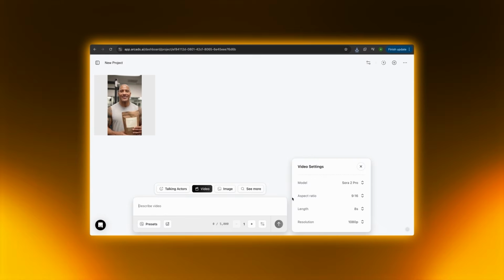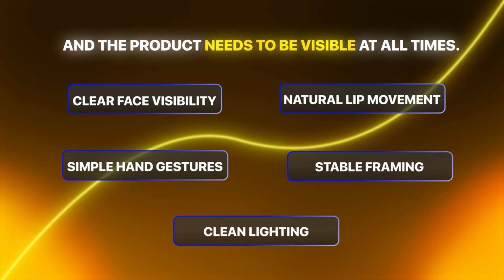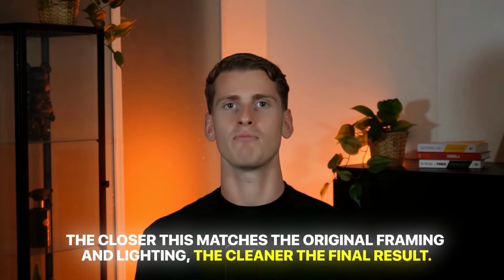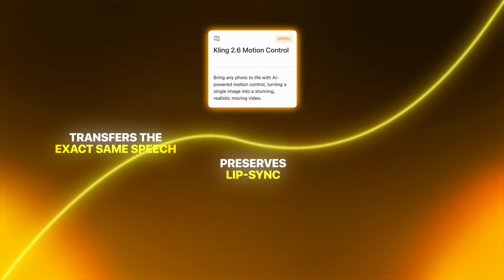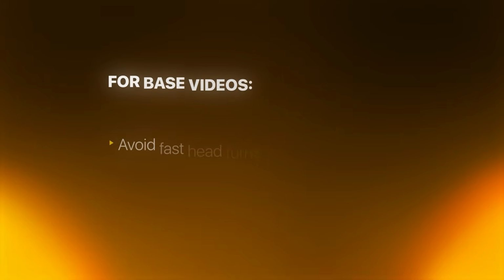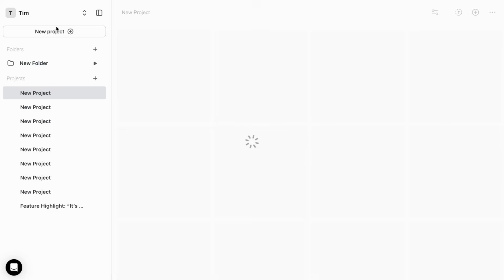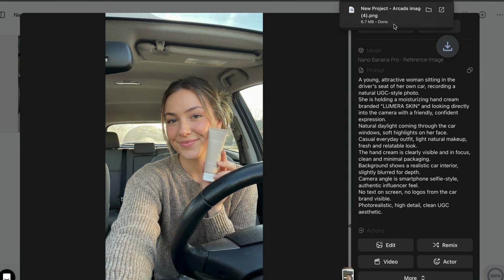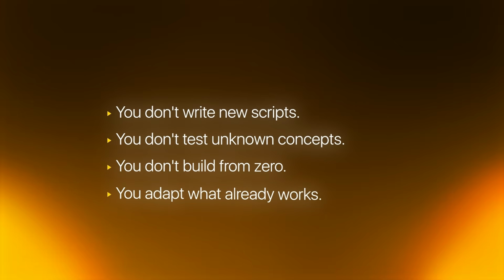How to Recreate Winning AI Ads with Kling Motion Control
In this video I'll show you how can recreate winning or high converting video ads with klings motion control function. This way you don't have to constantly do new shoots to create new video ads and you can reuse your winning ads.